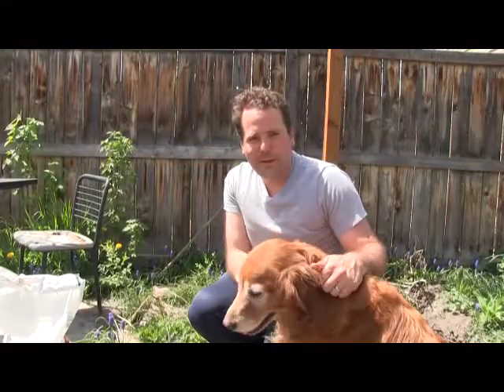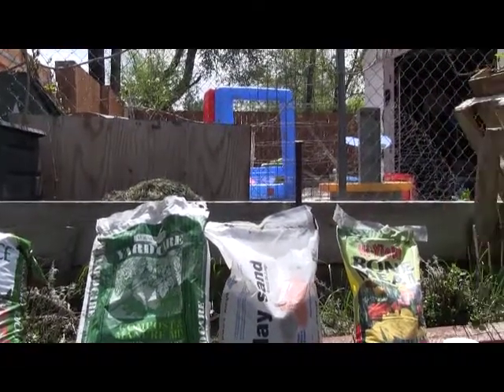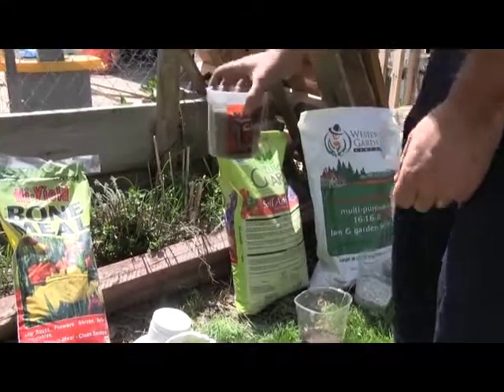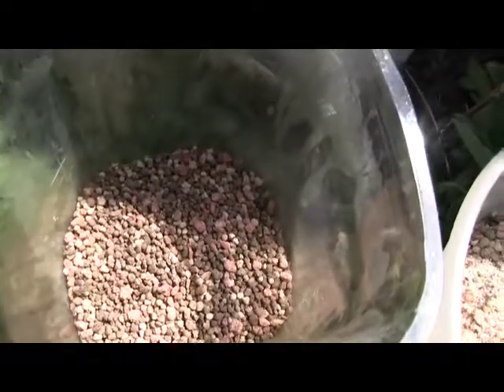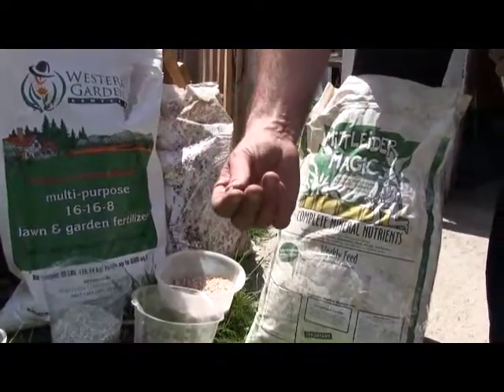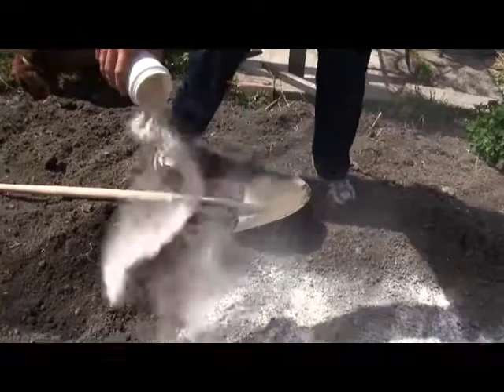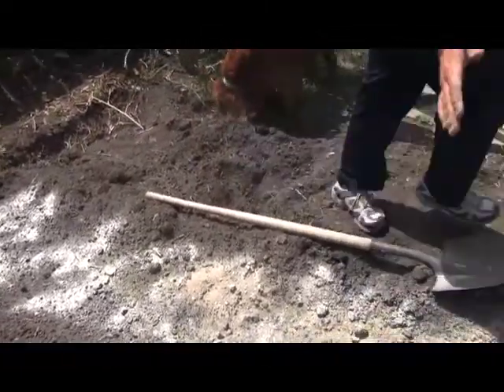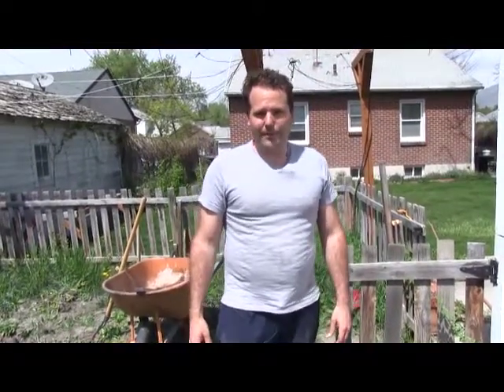Organic vs. Non Organic Gardening: Soil Additives Ep.3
Episode 3: Learn about organic soil conditioners and inorganic nutrient fertilizers. We examine worm casings, leonardite, bone meal and discuss the pitfalls of organic composting.